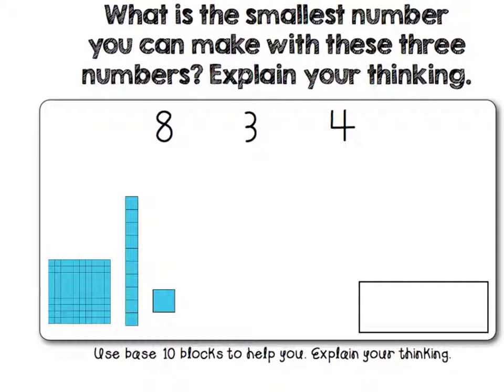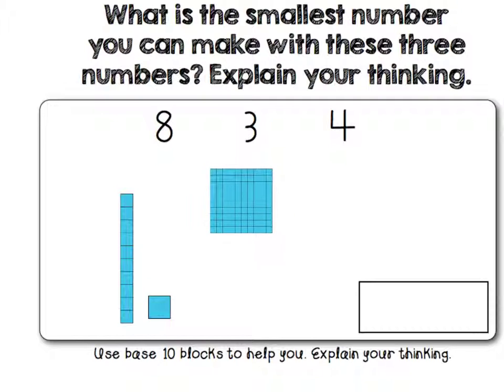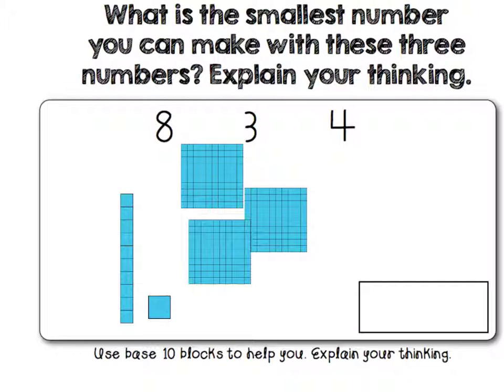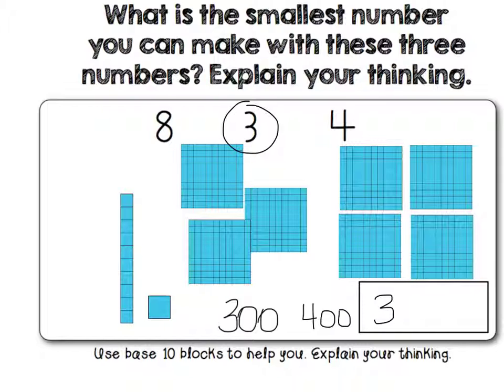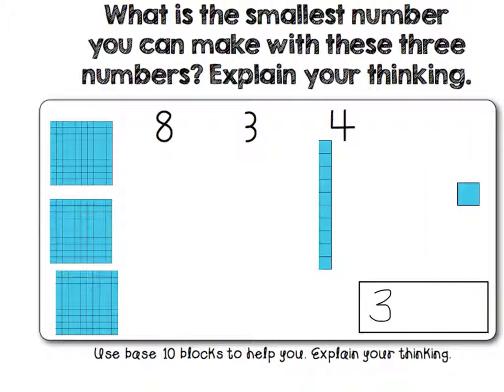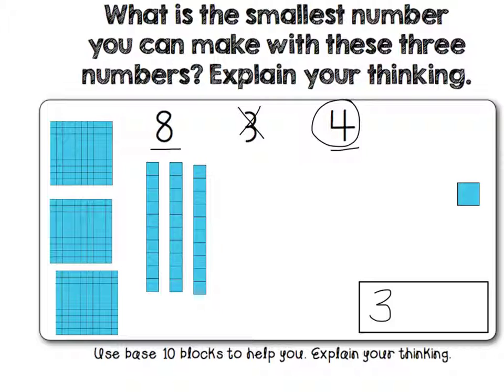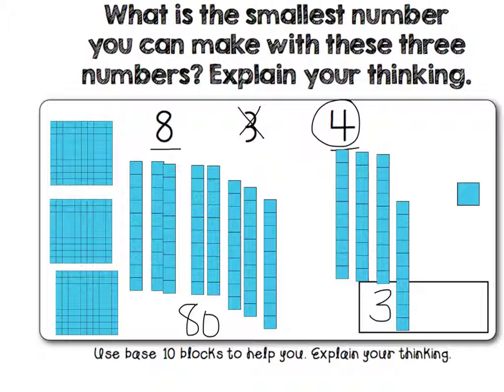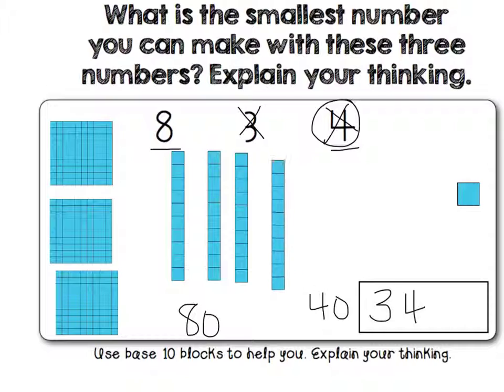EE small number